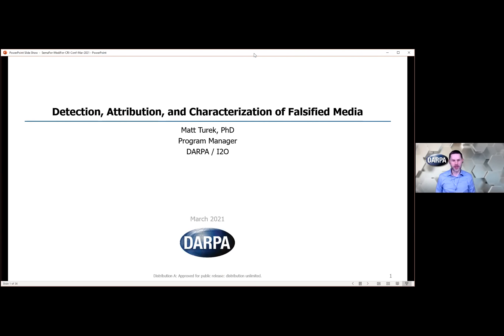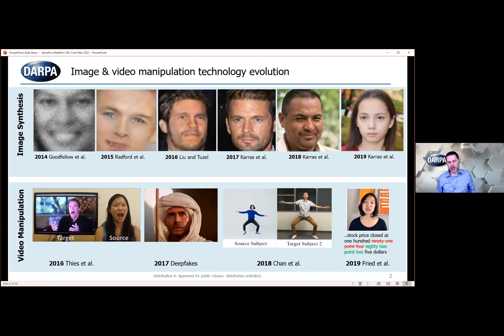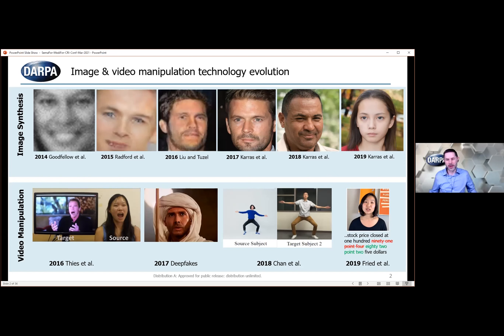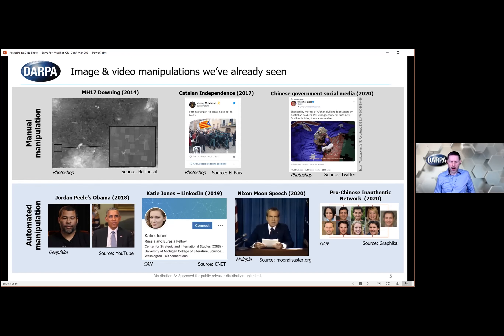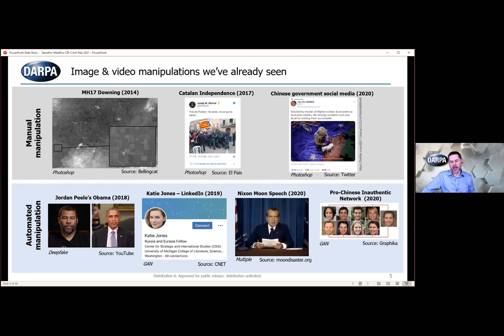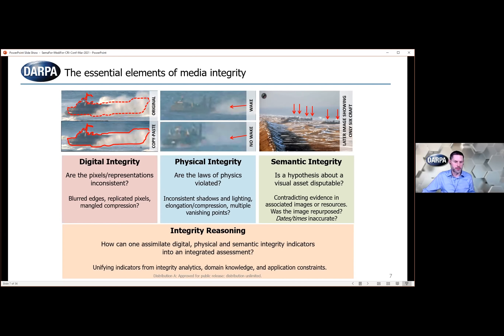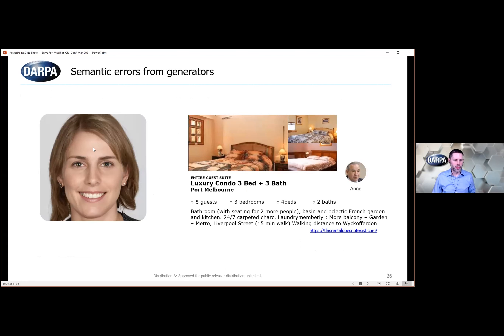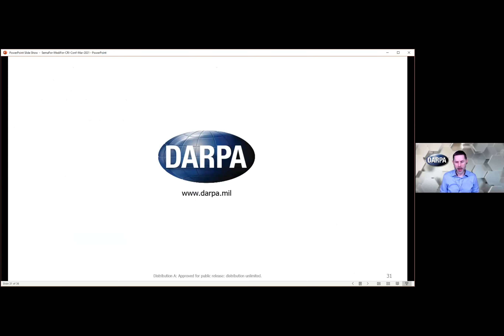CRI-CONF 2021: Matt Turek "Challenges and Approaches to Media Integrity"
Matt Turek, Information Innovation Office (I2O), Program Manager, DARPA

Challenges and Approaches to Media Integrity

Advances in machine learning technologies have led to the rapid proliferation of automated and semi-automated media (image, video, text, audio) manipulation and synthesis technologies. These technologies make it easier for unskilled individuals to create compelling media manipulations and may reduce our trust in many forms of information. DARPA has made significant investments in the development of media forensics tools that can help defend against such falsified media. This talk will discuss trends in media falsification technologies and the work that has been developed by DARPA programs to defend against falsified media.

Computational Research Integrity Conference (CRI-CONF)

This conference will bring researchers from Biomedical Sciences and Ethics as well as Computer Scientists, AI researchers, and statisticians to discuss how research integrity investigations can be made faster, more accurate, and systematic with the use of computational methods

WHEN: Tuesday to Thursday, 23-25 March 2021
WHERE: Online

Any of the following topics will be discussed at this conference:

- Computational or best-practices methods for detecting fabrication, falsification, or plagiarism of text, images, statistics, or other research outcomes
- The role of research integrity offices at the institutional (e.g., ARIO member) and funders' levels (e.g., ORI)
- The role of publishers and whistleblowers' websites (e.g., PubPeer)
- Ethical dimensions of automating research integrity
- Case studies
- Any other research broadly related to non-computational or computational research integrity